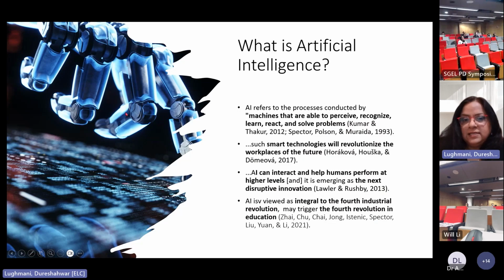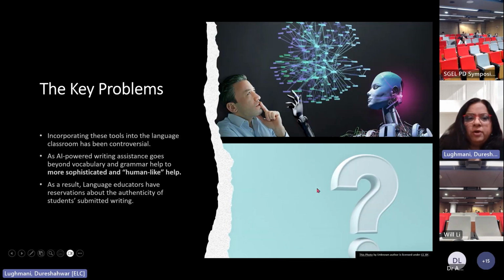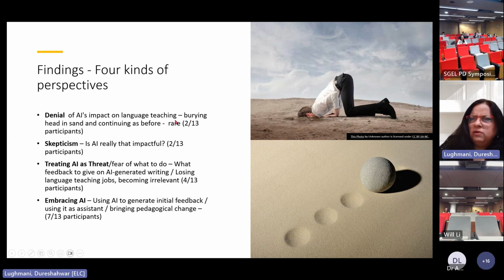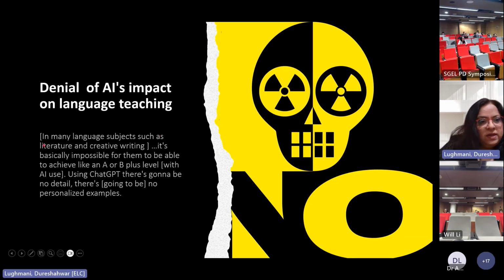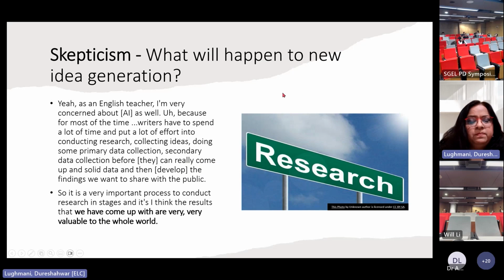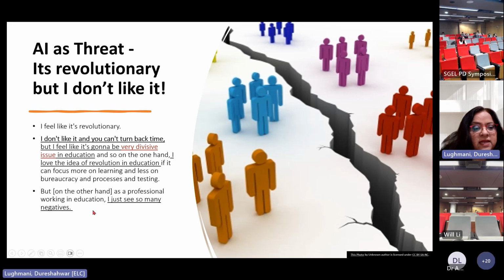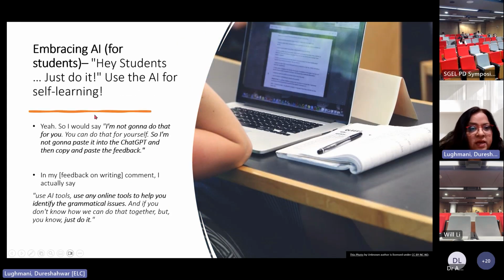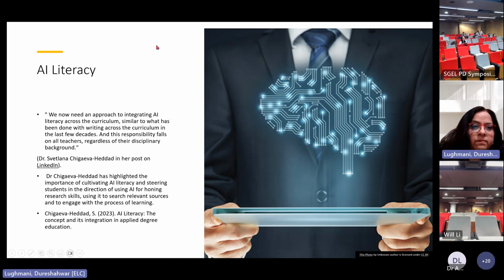How is AI Changing Writing Pedagogy in Higher Education: English Language Practitioner Perspectives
Shari LUGHMANI
Coventry University, United Kingdom